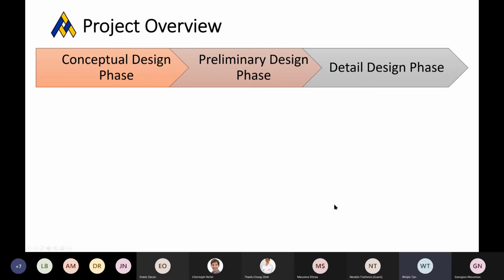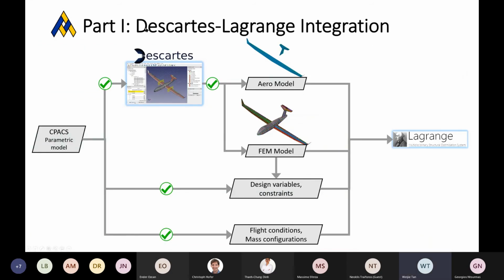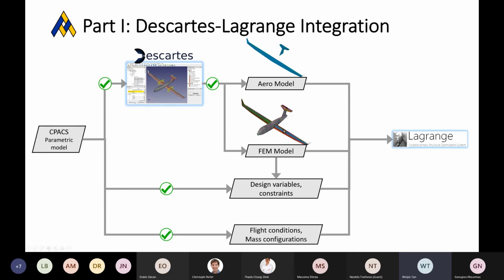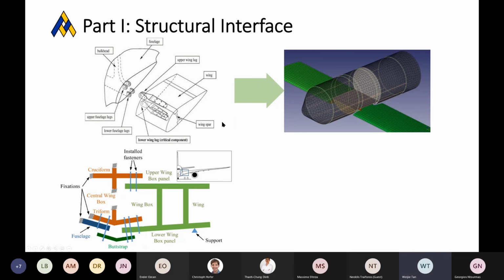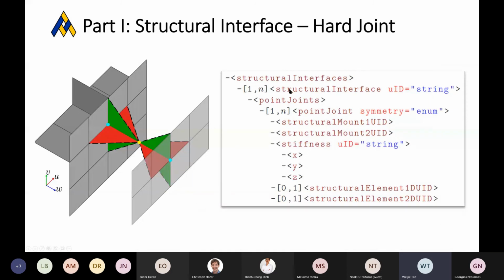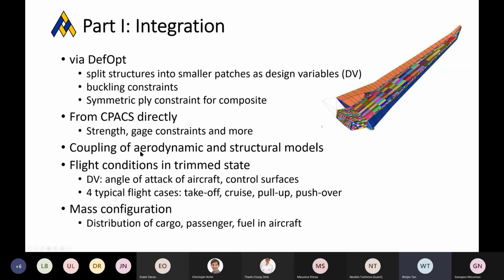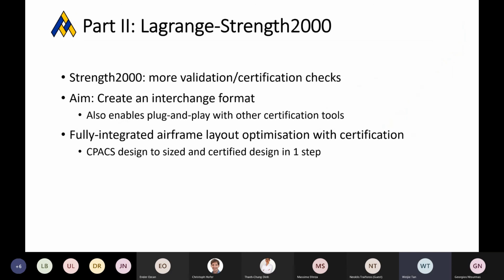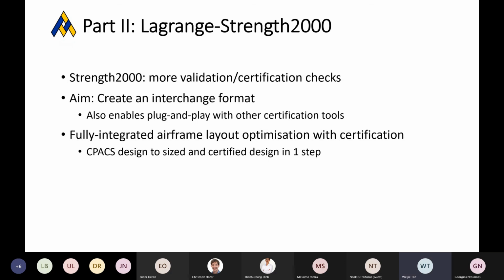OptiMACS Network Short Course: Tan, Efficient Seamless Multidisciplinary Design Optimisation Process